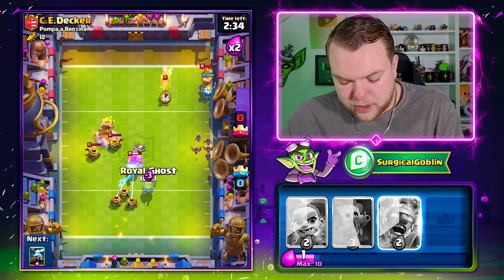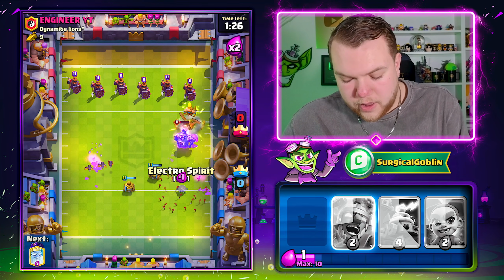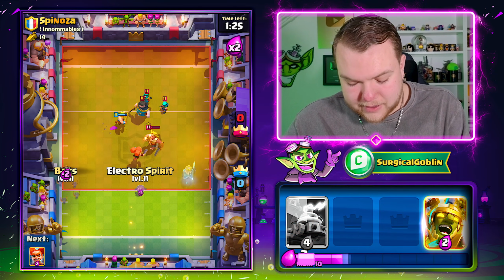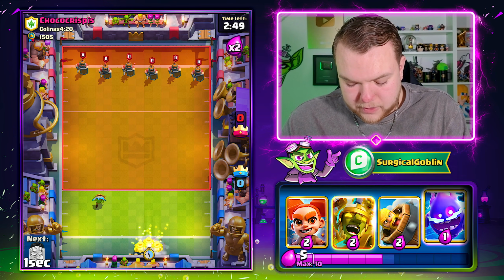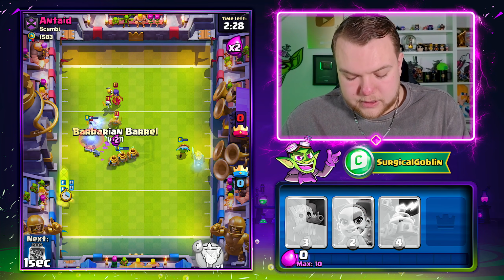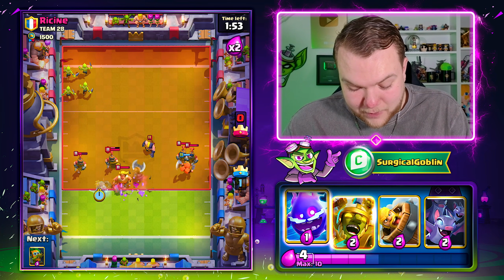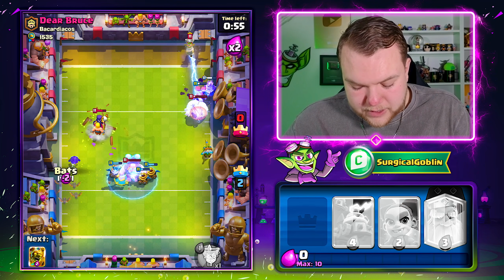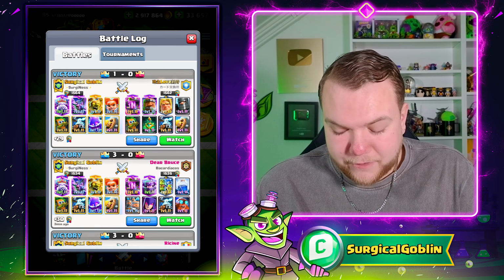FREE WINS IN TOUCHDOWN WITH THIS DECK